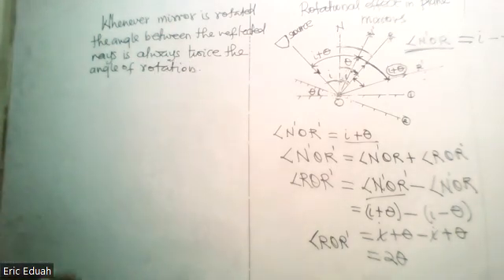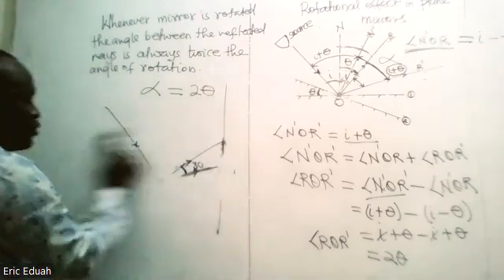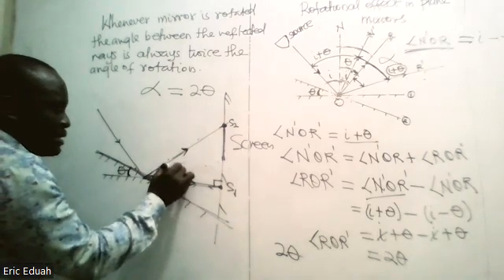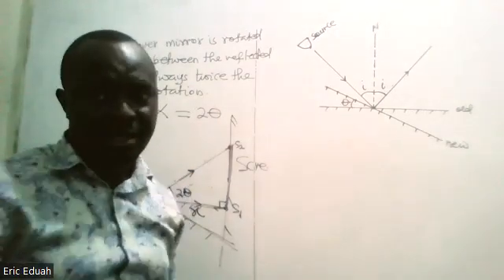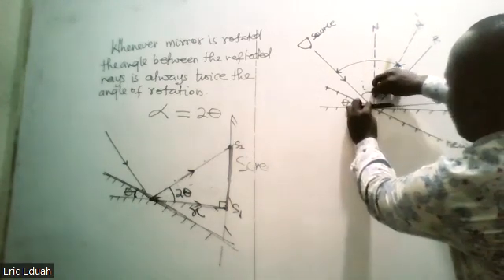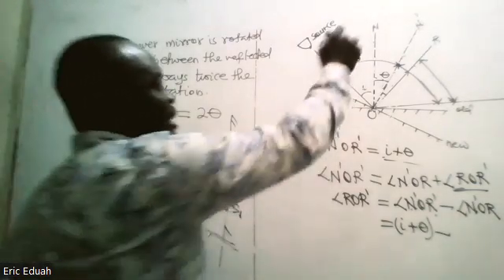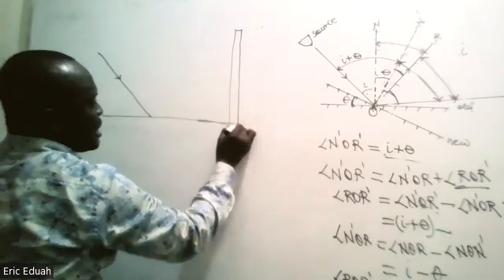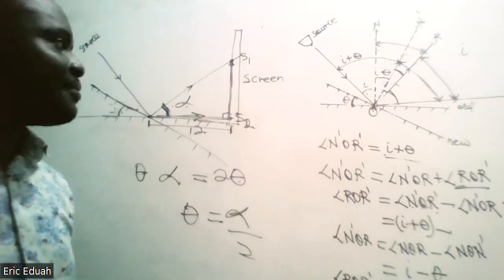Rotation of mirror 2